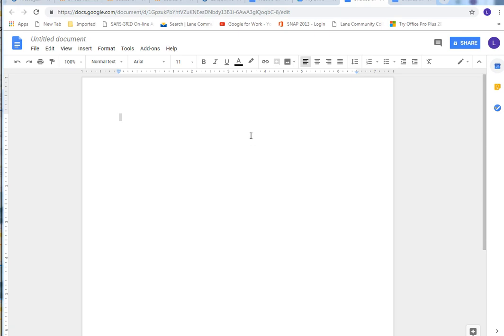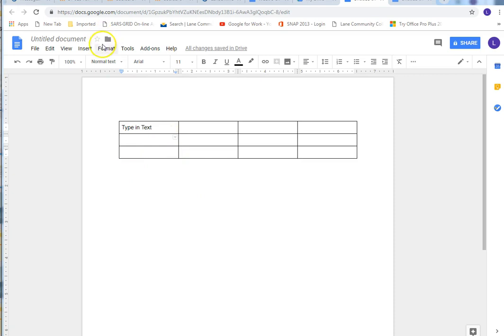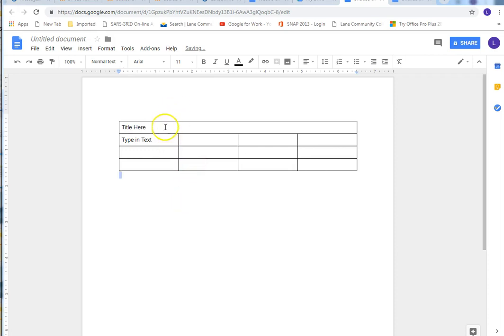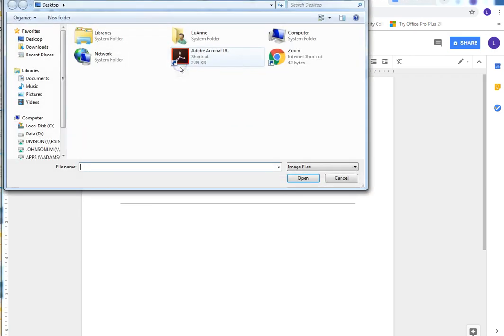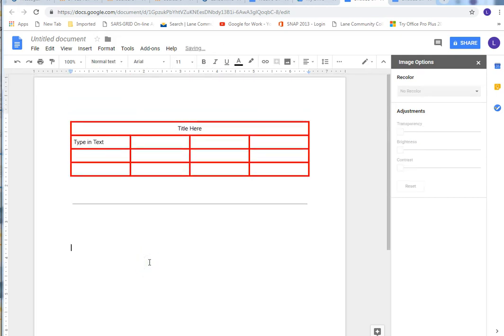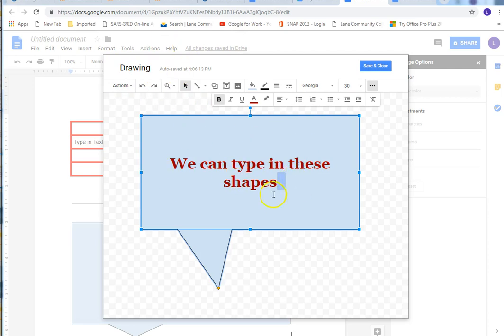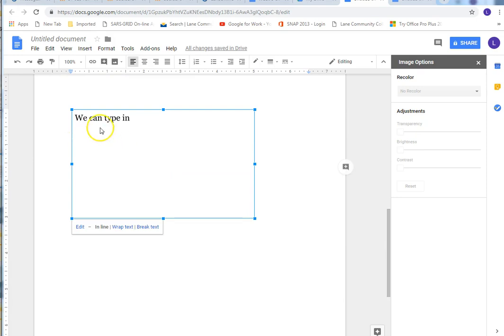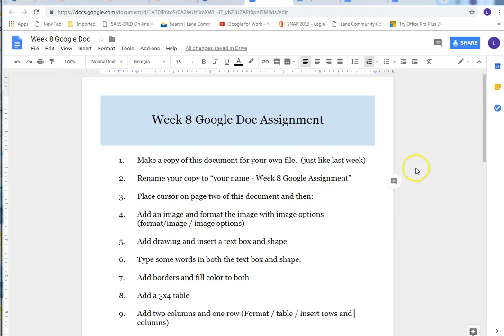Week 8 Google Assignment